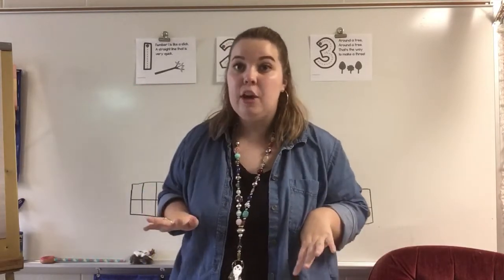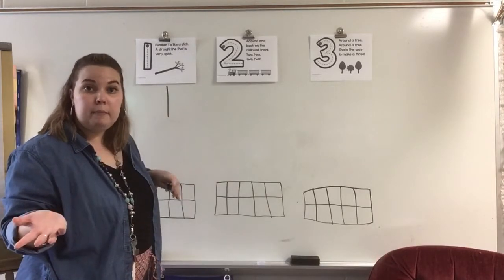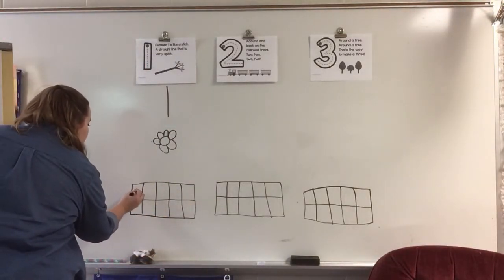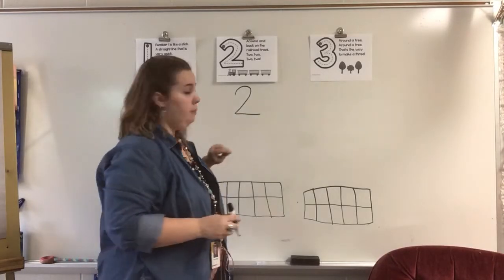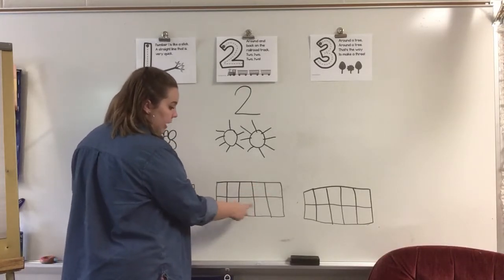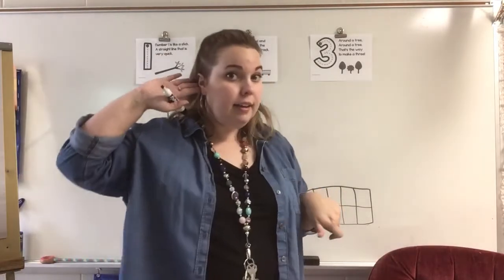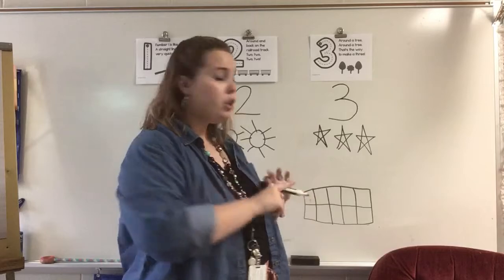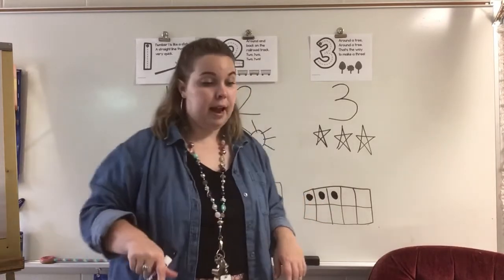Day 4 number 3